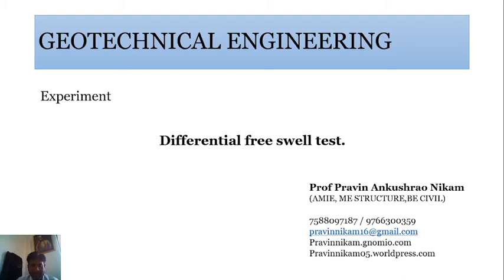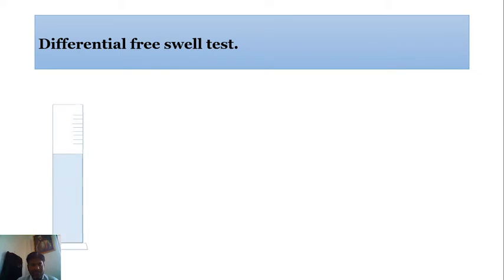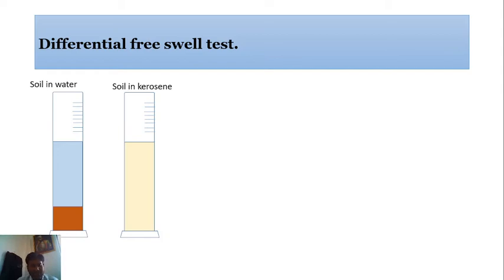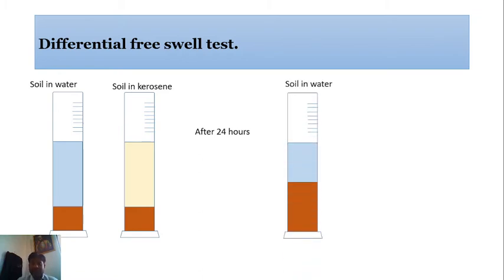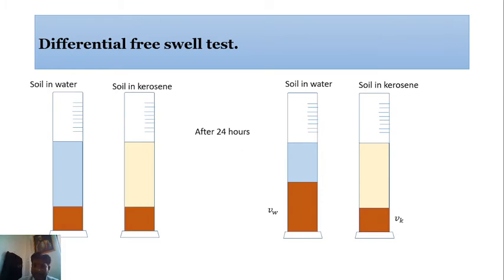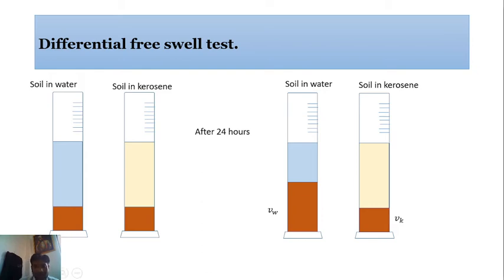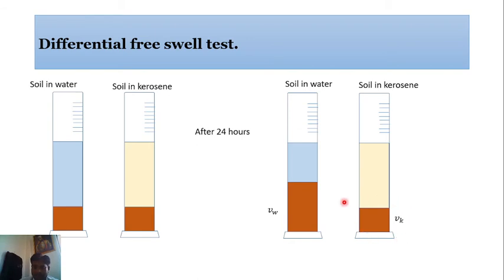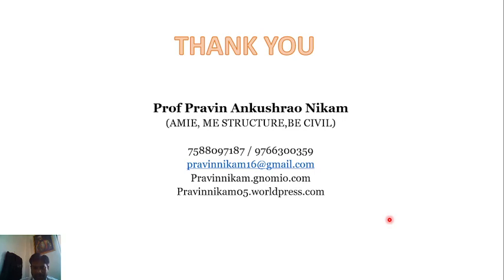Differential free swell test